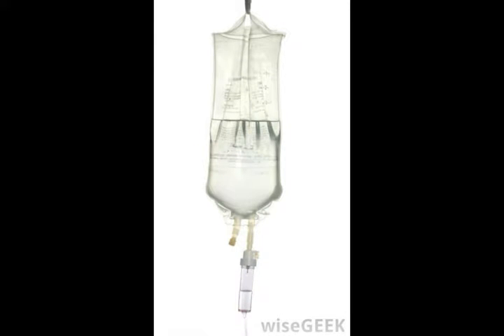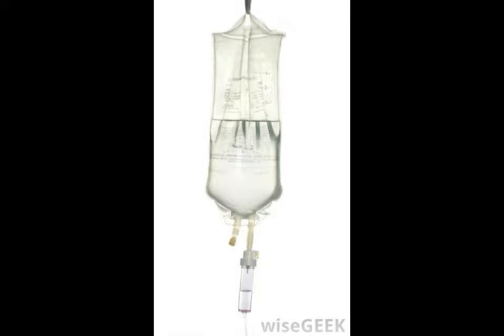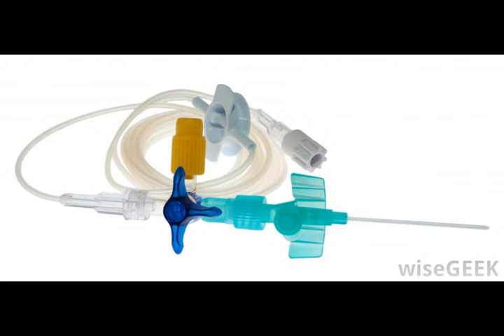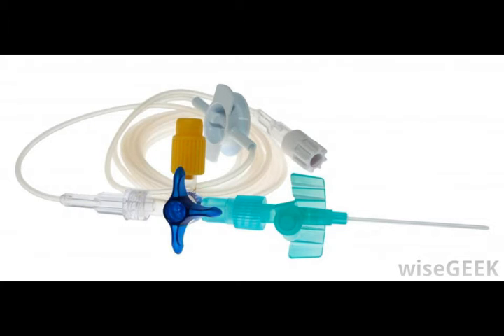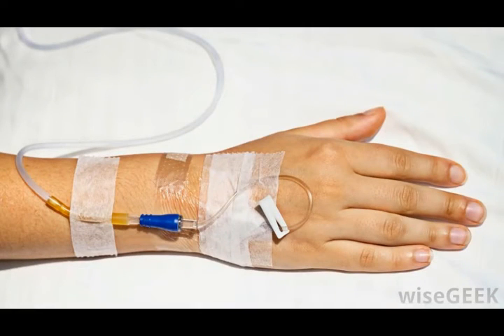What Factors Affect Intravenous Infusion Rate